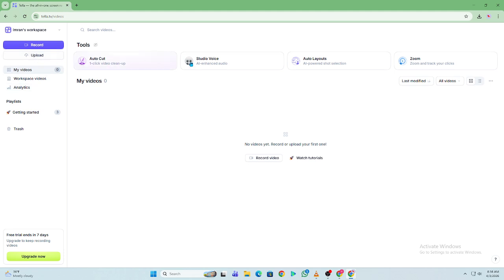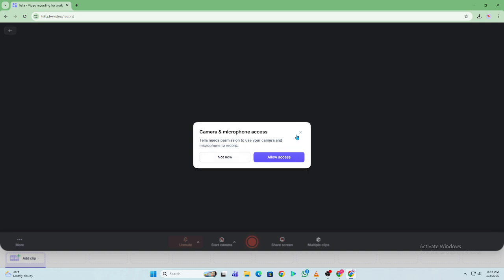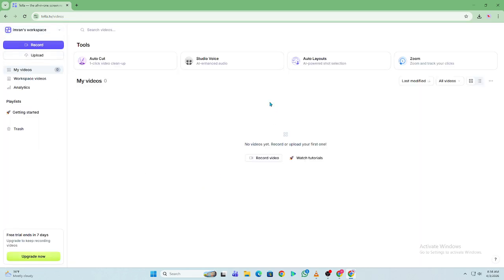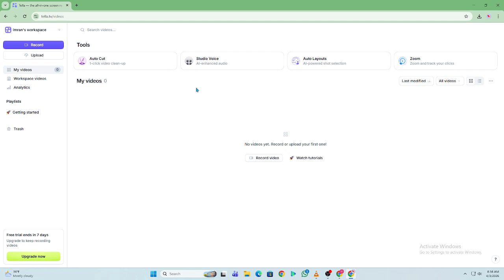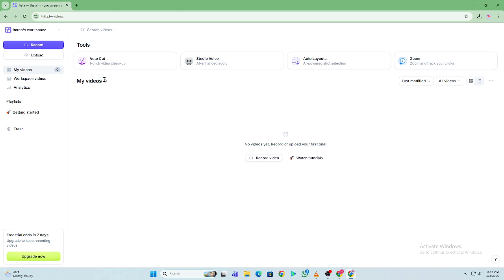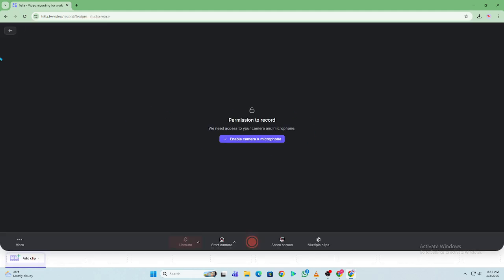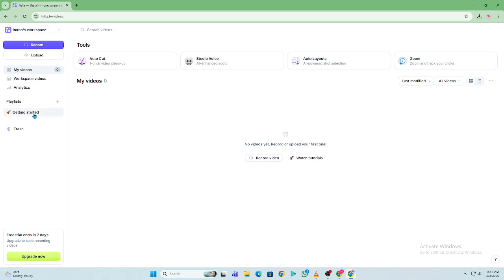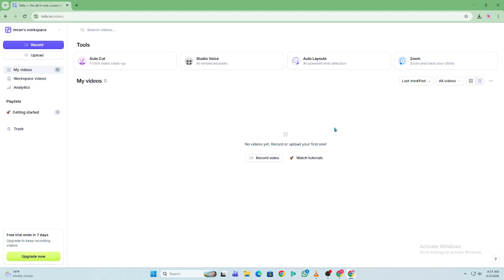How to Use Tella Full Guide 2026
Want to learn how to use Tella? 🎥 In this full guide, I’ll show you how to use Tella step by step to record, edit, and share professional videos. Perfect for beginners, content creators, and remote workers.

In this video, you’ll learn:

How to create a Tella account
Record your screen and webcam
Edit your videos easily
Share and export recordings
Tips to create high-quality videos

Follow these steps and start using Tella like a pro today!